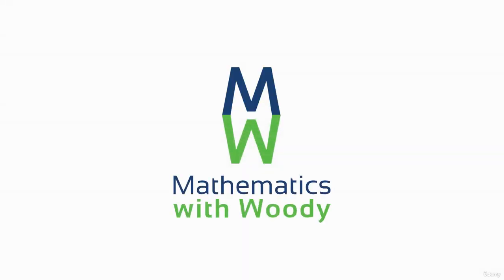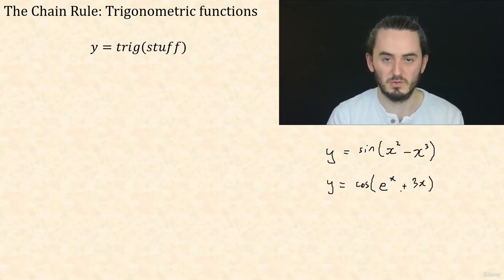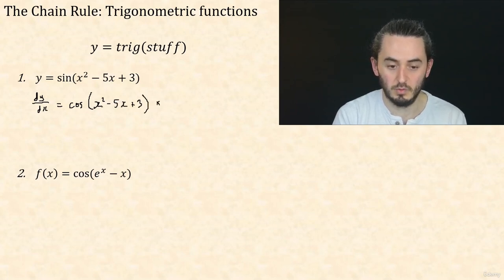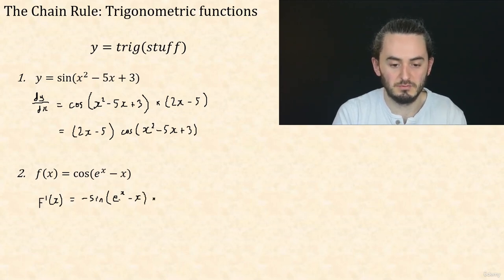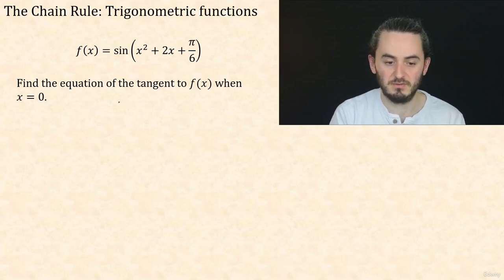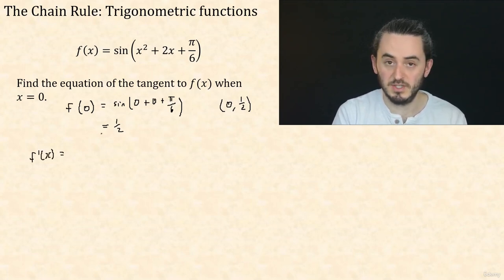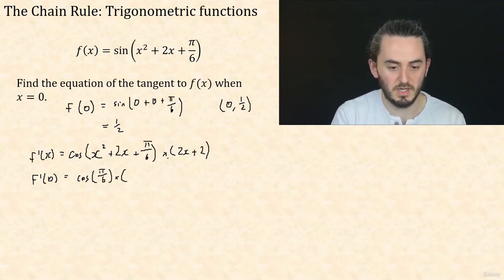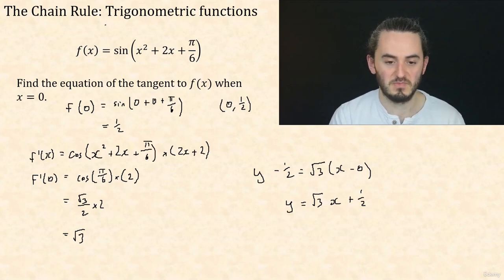6 - The Chain Rule - Trigonometric Functions | CIE A Level Pure Mathematics 2 & 3